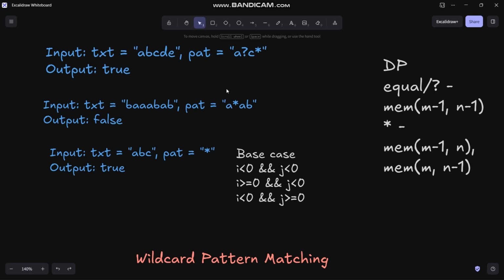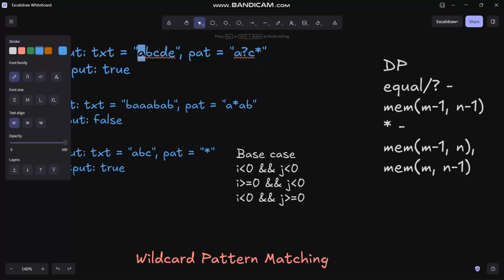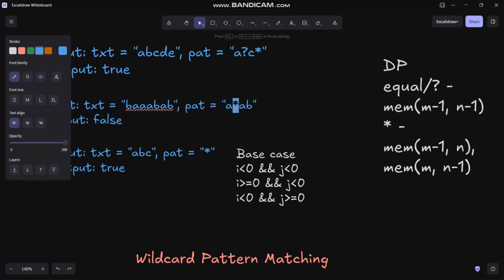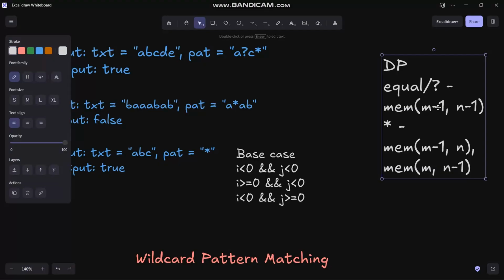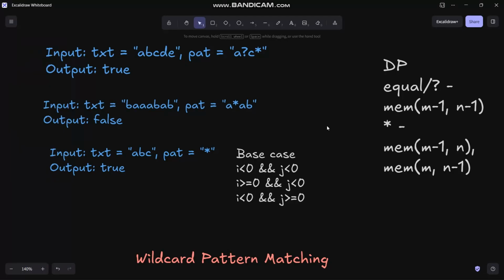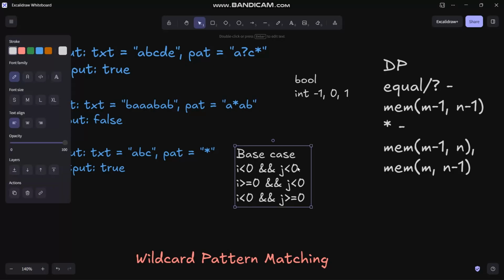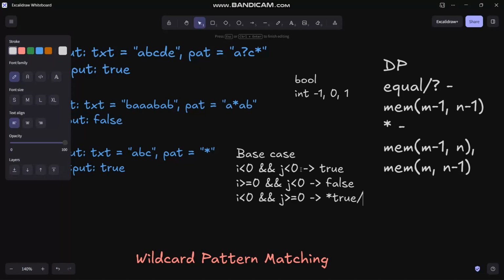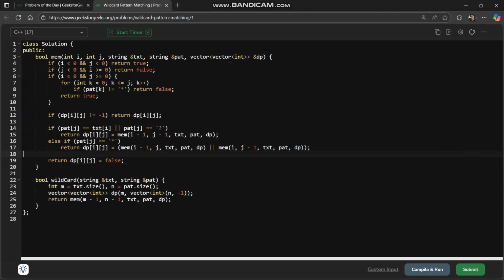Wildcard Pattern Matching | GFG POTD 12 Nov 2025 | Dynamic Programming Solution Explained